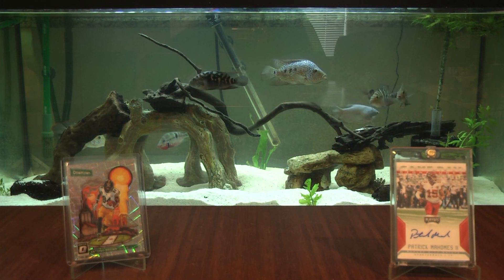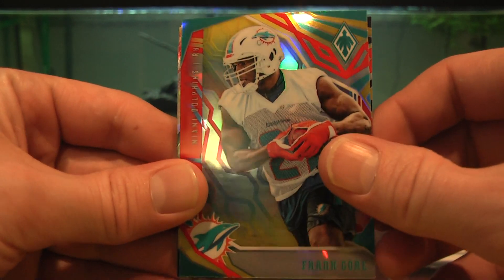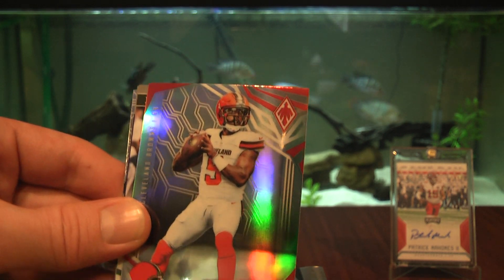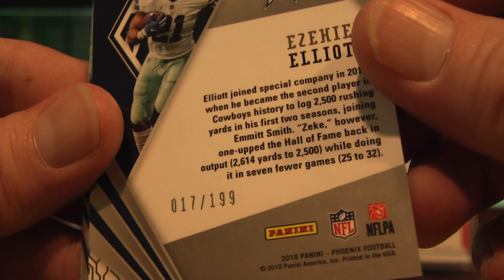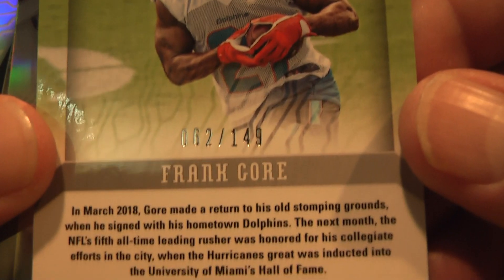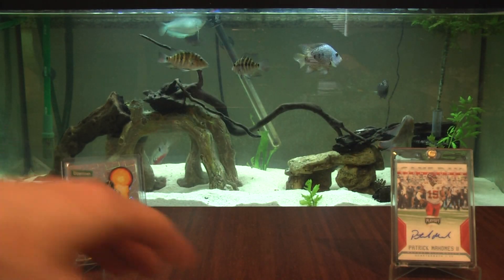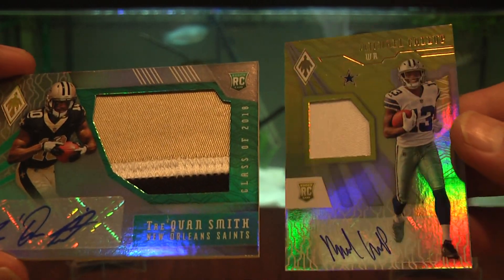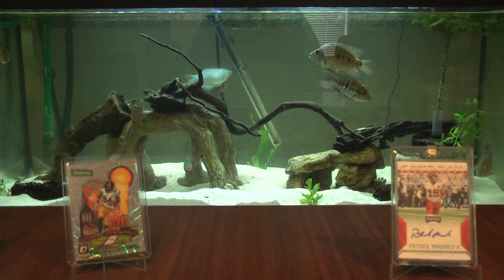2018 Panini Phoenix NFL Hobby Box - 2 RPAs!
Ripping into a 2018 Panini Phoenix NFL hobby box containing 3 Hits and 2 are RPAs! I also give an quick peek into future Far North Hobby content.